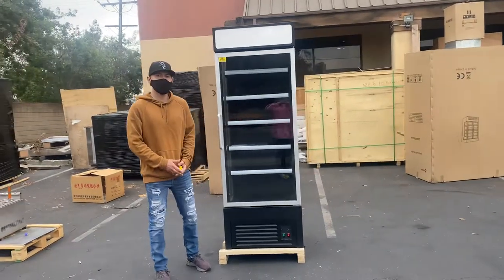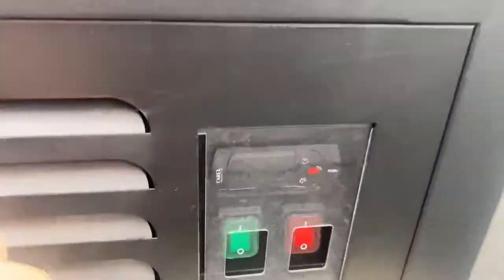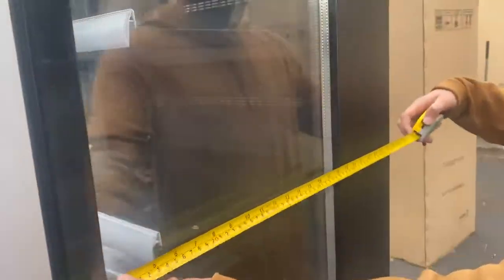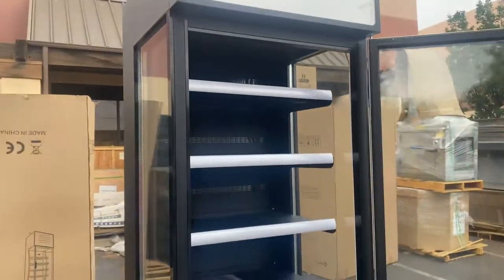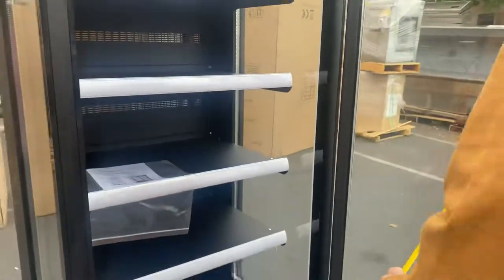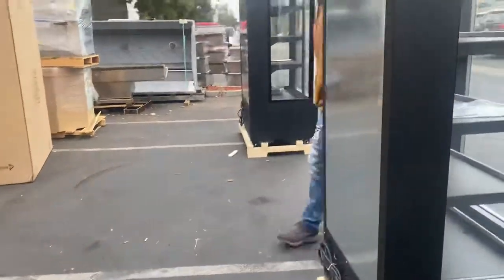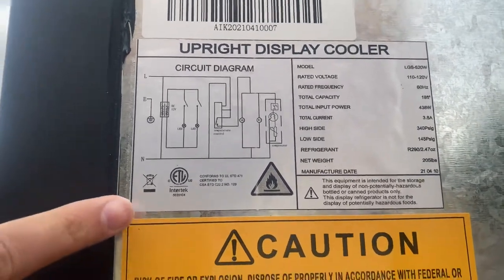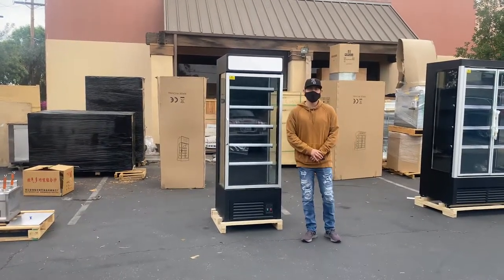Flower Commercial Upright Display Refrigerator with 2 Swing Glass Door Beverage Cooler